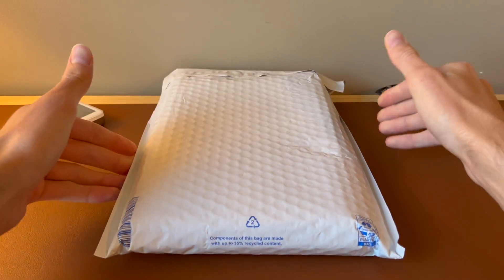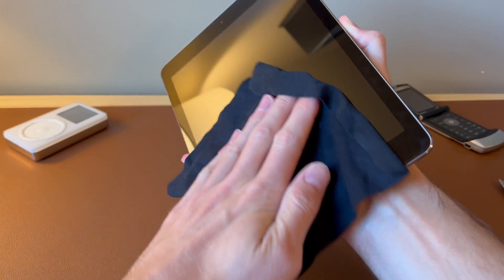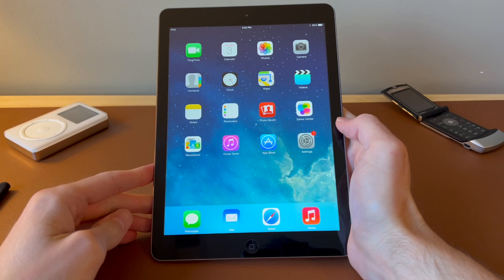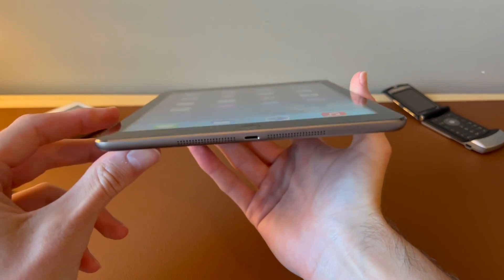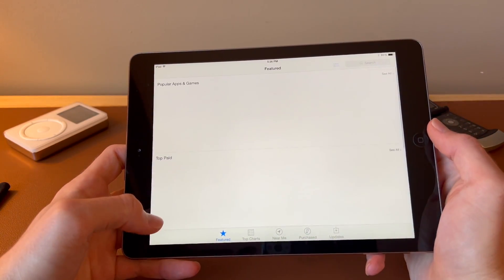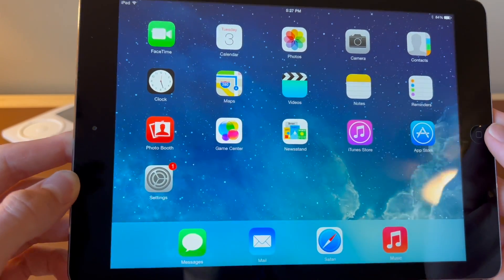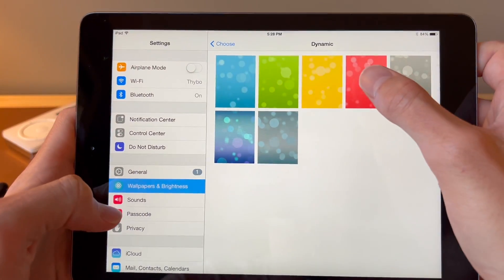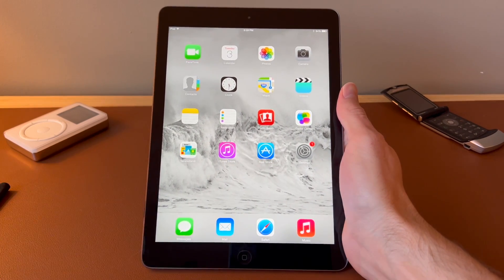This is the first 64-bit iPad, and it's still on iOS 7!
in 2013 Apple revealed the A7 chip, the first 64-bit processor to go in a smartphone. the iPhone 5S, iPad Air, and iPad mini 2/3 all got this powerful chip.